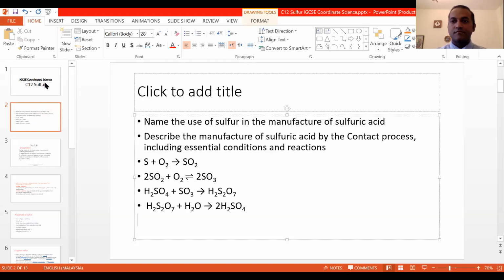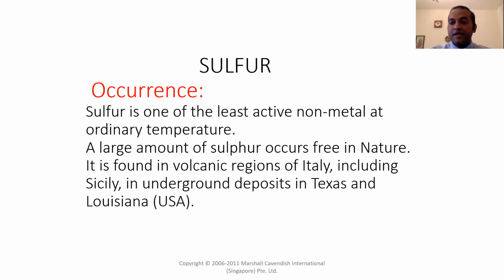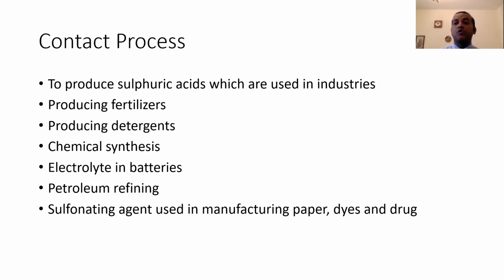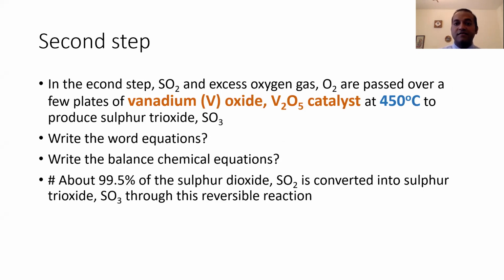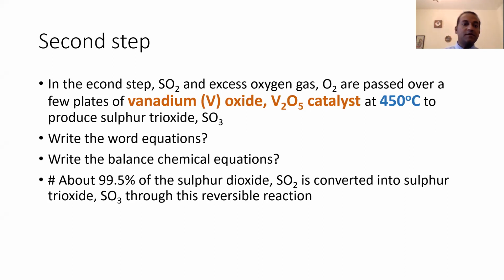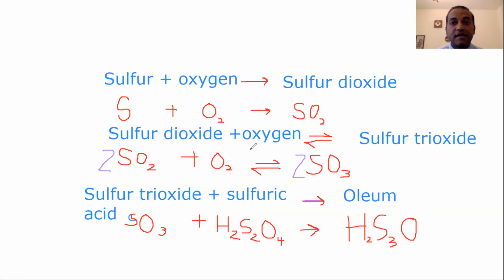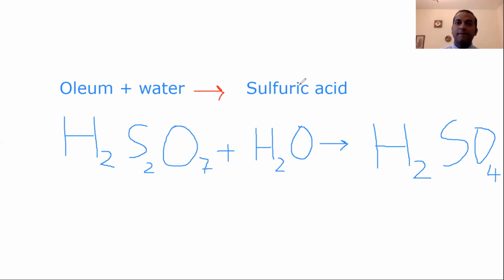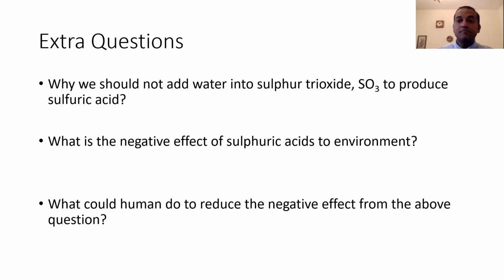C12 Sulfur IGCSE Coordinate Science Lesson Mr Einstein Pillai Sankaran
Name the use of sulfur in the manufacture of sulfuric acid
Describe the manufacture of sulfuric acid by the Contact process, including essential conditions and reactions
S + O2 → SO2
2SO2 + O2 ⇌ 2SO3
H2SO4 + SO3 → H2S2O7
 H2S2O7 + H2O → 2H2SO4